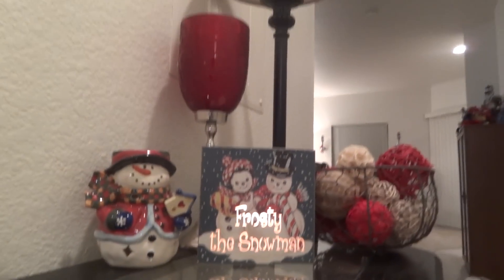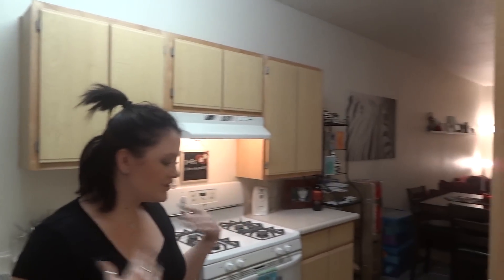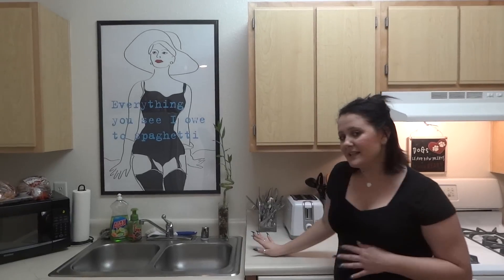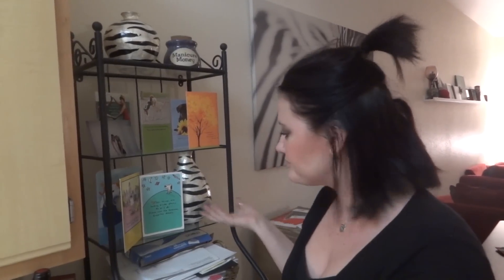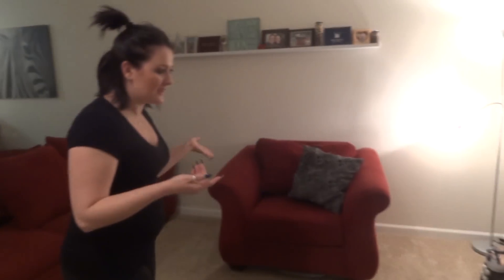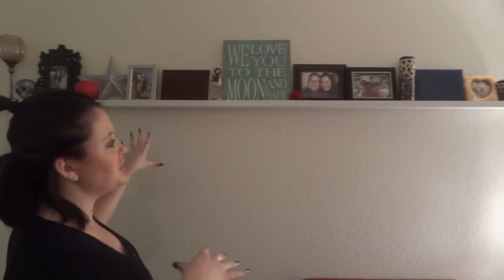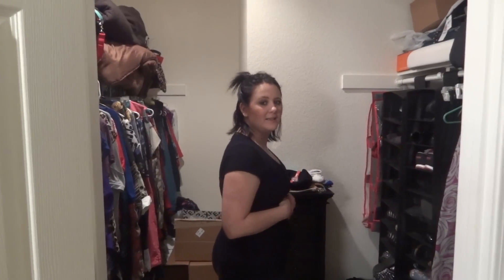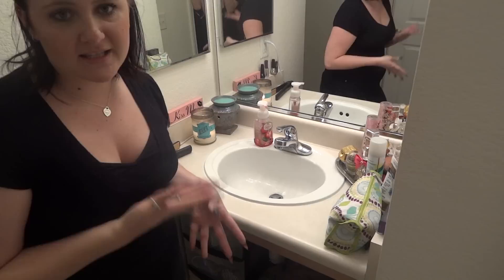My *NEW* Apartment Tour!!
Hey Everyone, so I have been asked frequently to post my new apartment tour for you all..so here it is!! I hope you all enjoy it! This is my comfort zone and a place I like to call home.